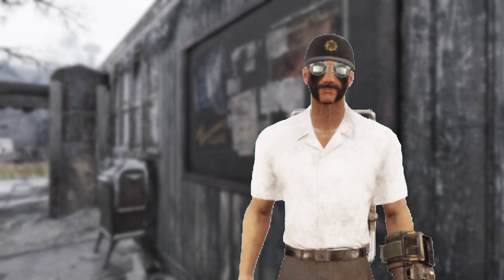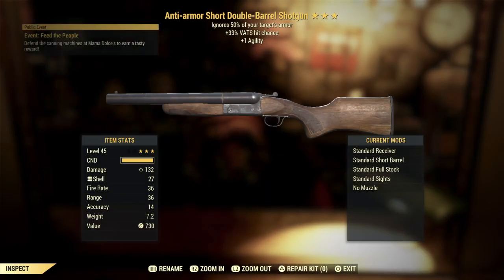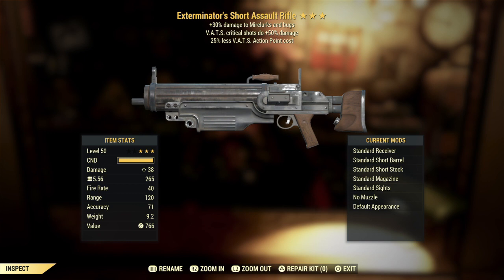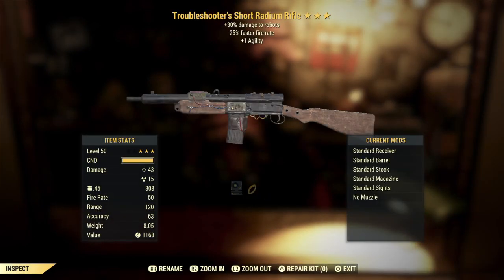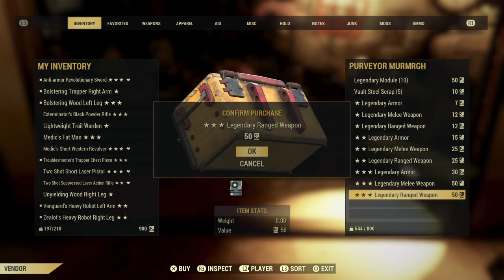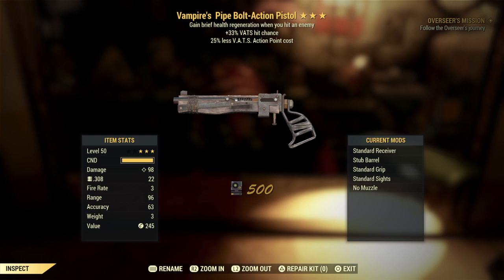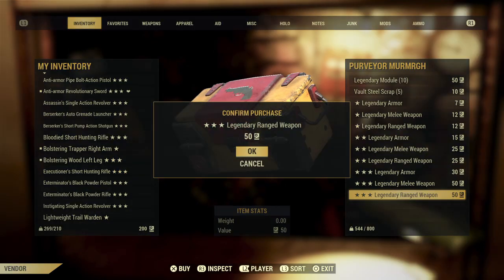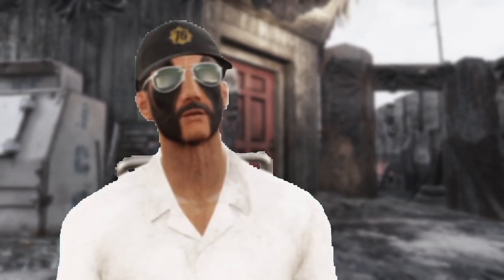Fallout 76 Legendary Vendor - 2,300 Legendary Scrip Opening - 50% OFF Legendary Vendor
Welcome back! In this Fallout 76 Wastelanders video we celebrate the Legendary Purveyor Super Sale! Spending Max Legendary Scrip worth 2,300 Scrip, opening nothing but 3 star legendary range weapons.

This weekend in Fallout 76 we stop by the Legendary vendor (legendary purveyor Murmurgh) located at The Rusty Pick in the Ash Heap region of the map. Here to celebrate the 50% OFF Purveyor Super Sale the we earned handing in scrap to the Brotherhood of Steel for the community event Fortifying Atlas. I take my main character and alt to spend legendary scrip on 2,300 worth of legendary scrip 3 star legendary weapons in Fallout 76.

Fallout 76 Legendary Purveyor Sale - 2,300 Legendary Scrip Opening - 50% OFF Legendary Vendor Sale

Spending 2,300 Legendary Scrip at the Purveyor in Fallout 76 - 50% OFF Legendary Vendor